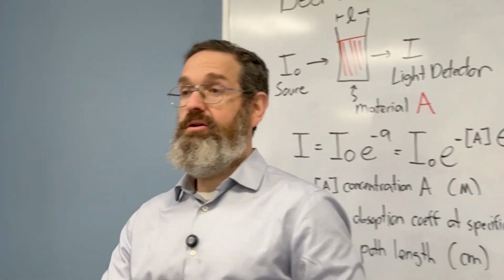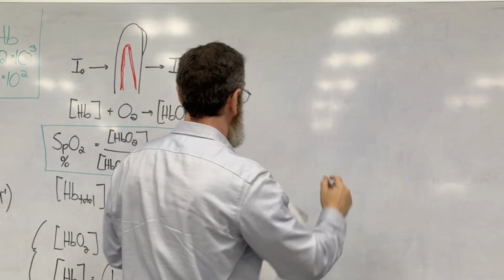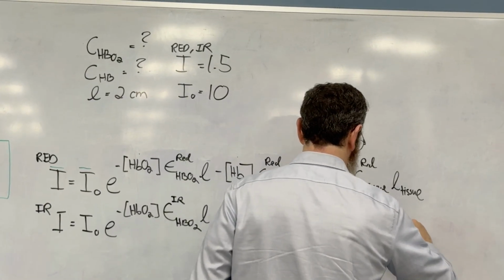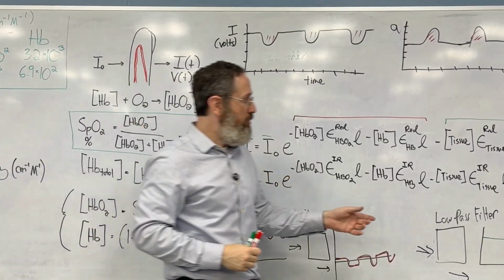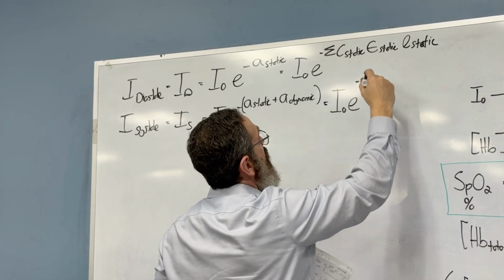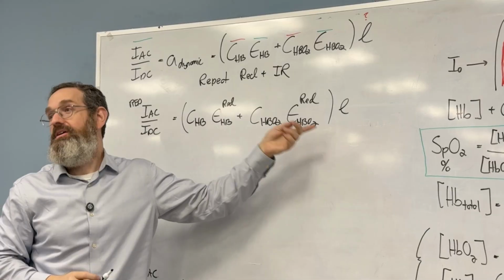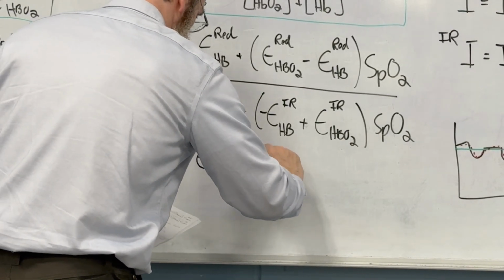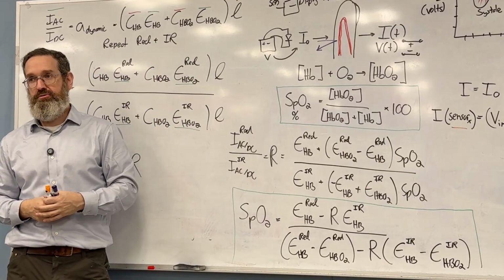Biomedical Instrumentation Course 18 - Pulse Oximeter